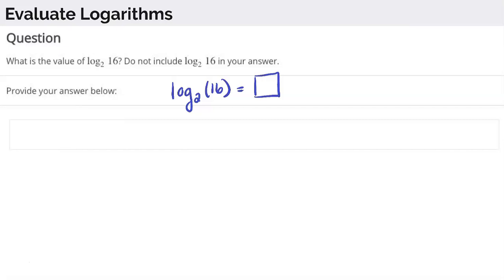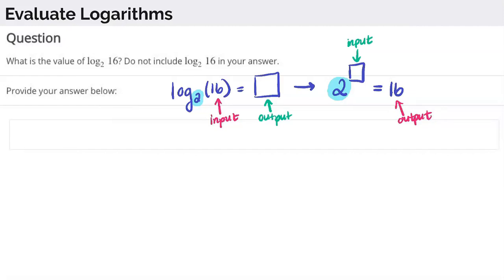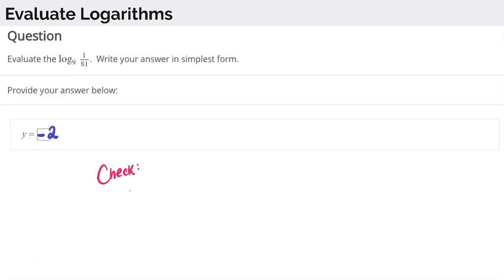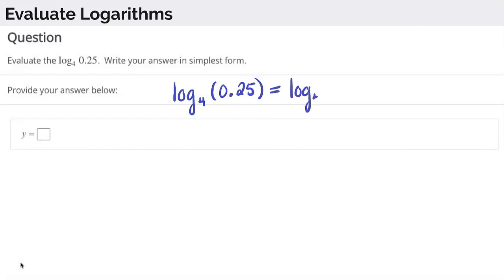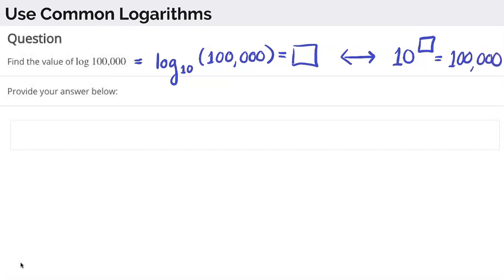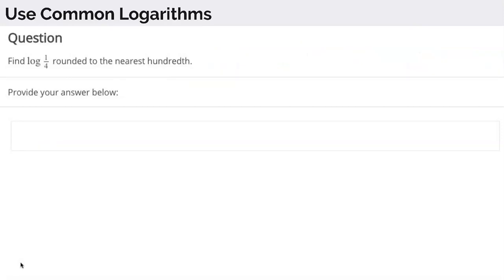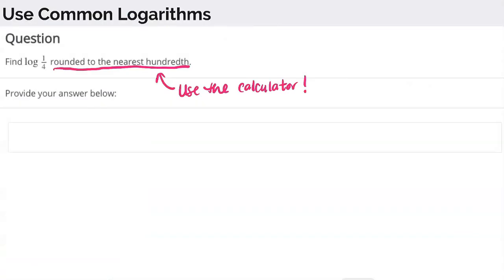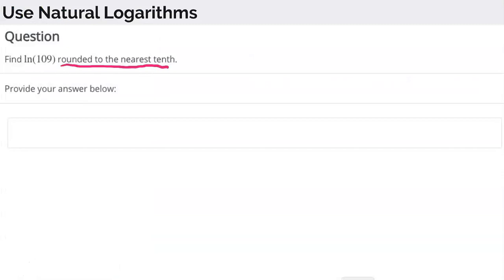Evaluate Logarithmic Expressions (4.3)